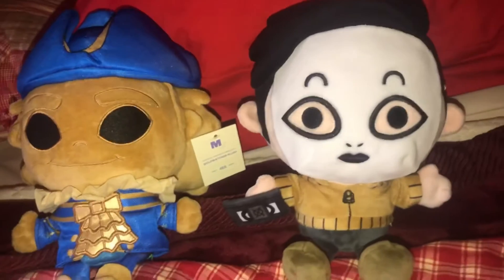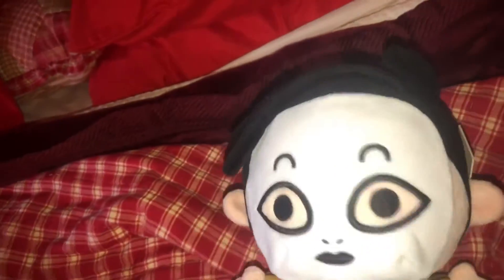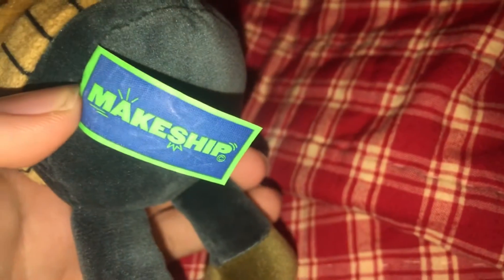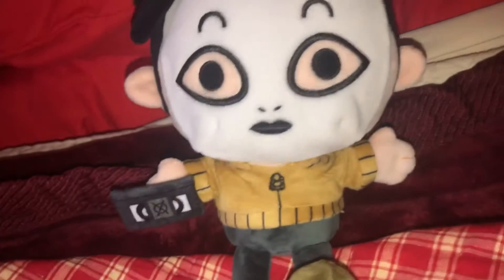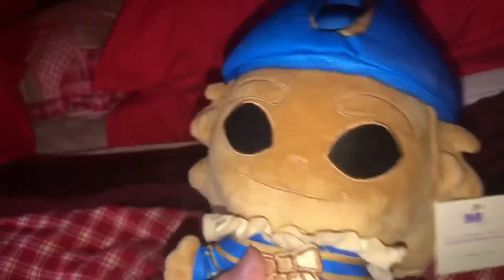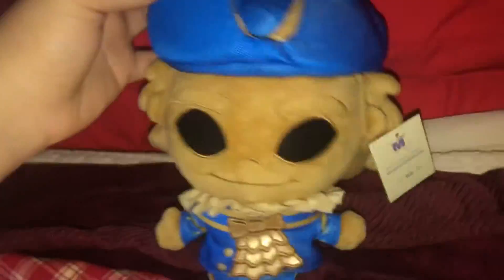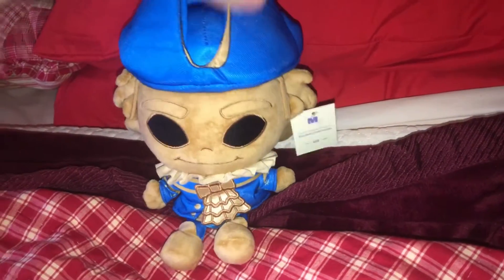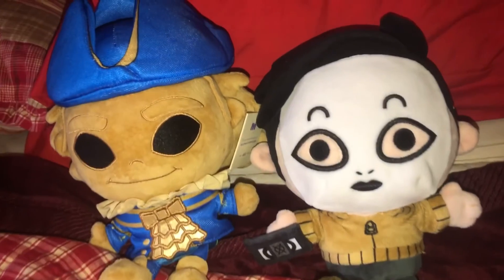Makeship Gold Watcher and Masky plush review (Dark Deception and Marble Hornets)